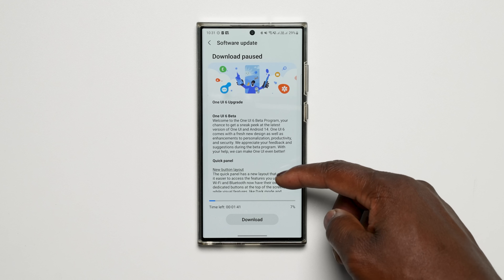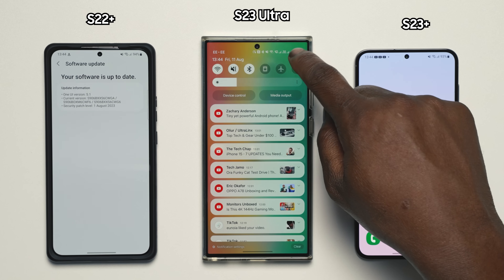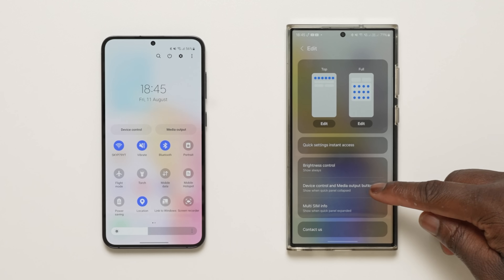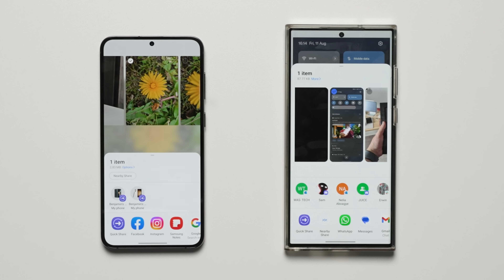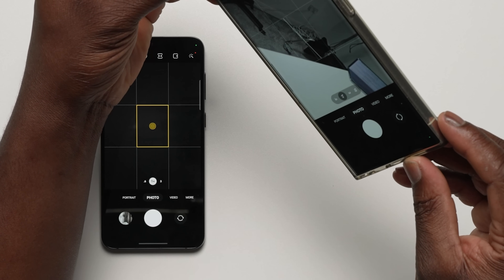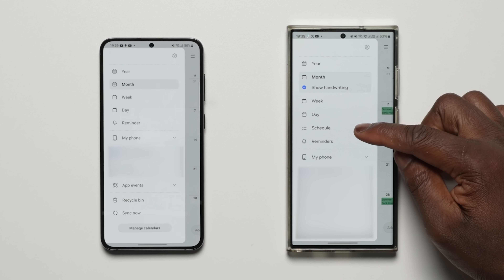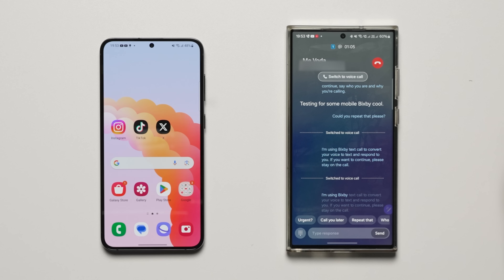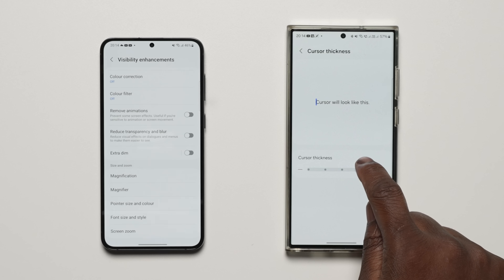Samsung One UI 6.0 Beta 1 with Android 14 Galaxy S23 Ultra is HERE! - FULL BREAKDOWN REVIEW!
One UI 6.0 Beta 1 on the Galaxy S23 series is finally here. After months and weeks of waiting, we finally get to see a glimpse of Samsung's interpretation of Android 14 and how things will look like on the road to the final build version. We are going to break it down and see what is new so far when comparing it to the current official software One UI 5.1.
Here is our first look at what is new with One UI 6 Beta 1 on the S23 Ultra compared to One UI 5.1 running on the S23+.